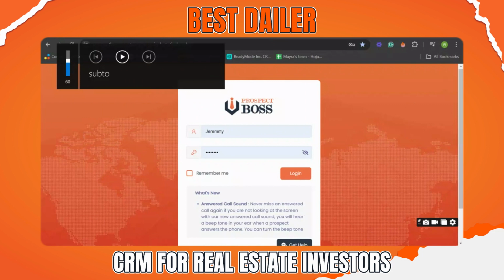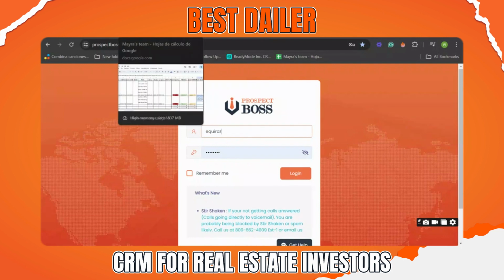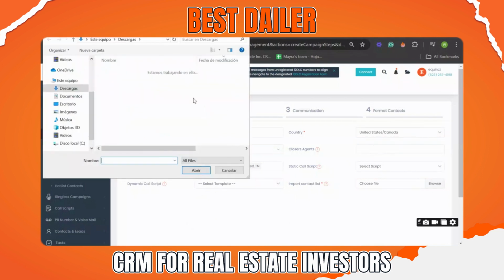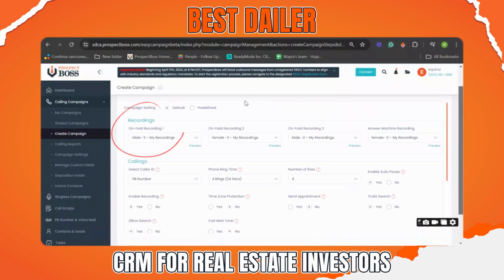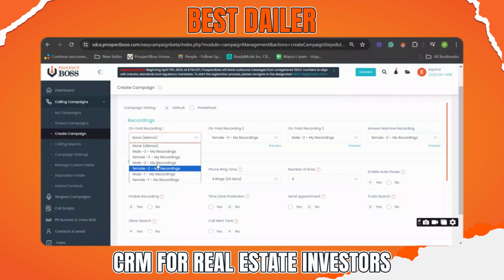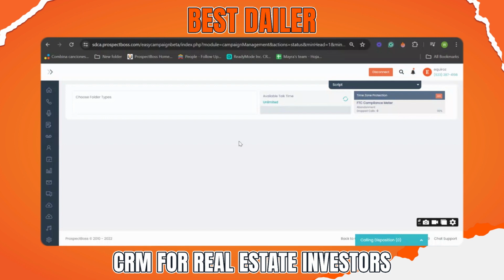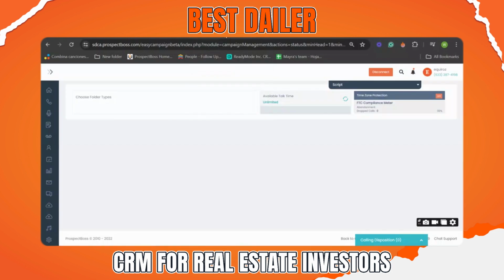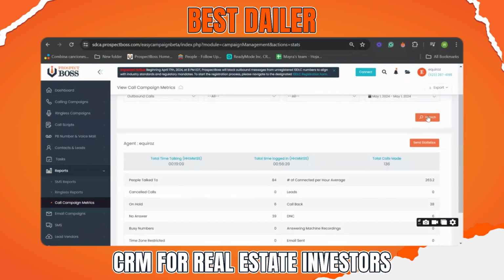"Motivated Sellers" gets your keyword pillar in without forcing it.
Most agents lose the deal in the first 30 seconds of the call.

In this video, you’ll see how to control a real estate conversation, build instant authority, and move prospects to a yes—fast.

No fluff. No long scripts. Just what works on real calls.

Prospect Boss | Best List Source for Real Estate Investors
How to pull data for Real Estate Investing 🤑🤑
Motivated Sellers for $100 👀

You can dial, text, and email sellers without hustling